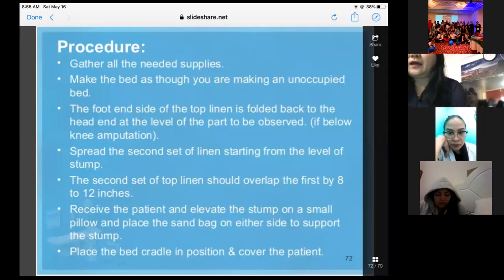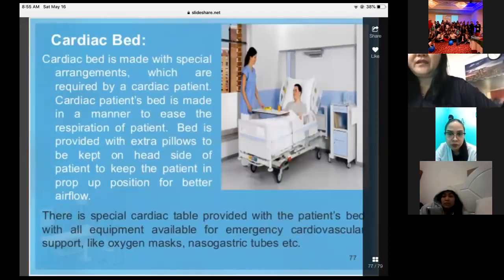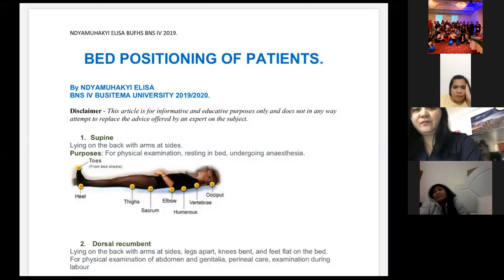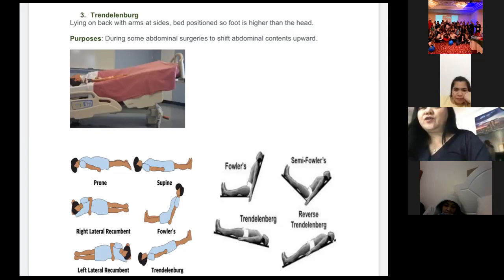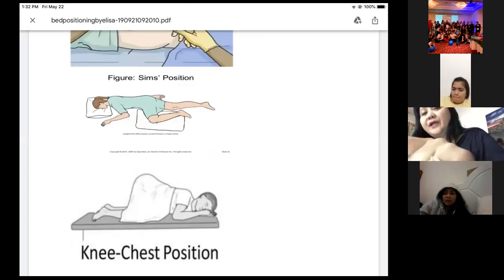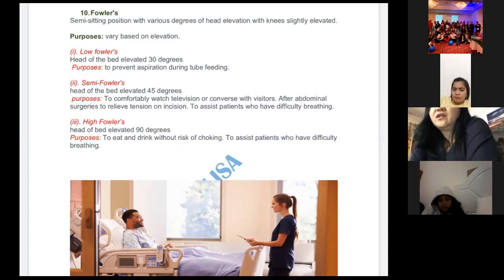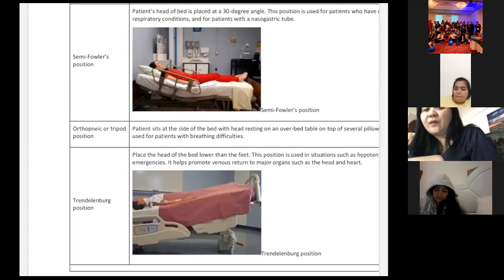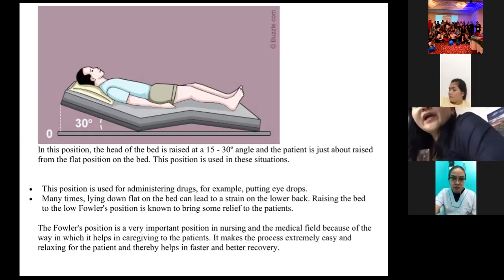LEARN NURSING AIDE AT DIGITAL CLASSROOM WHILE HAVING COVID // LEARN AT UAE OFW SHORT COURSES